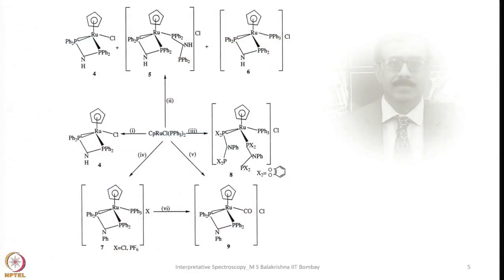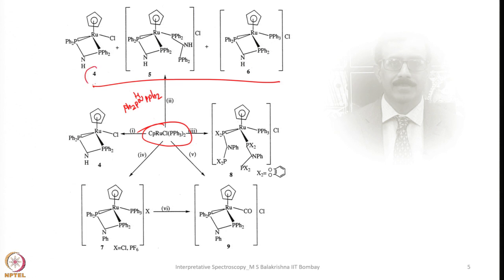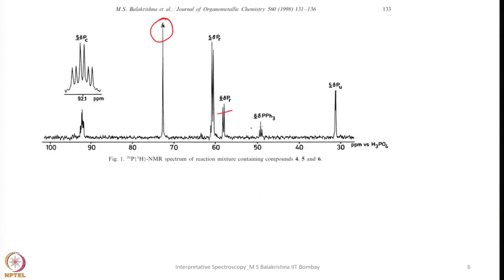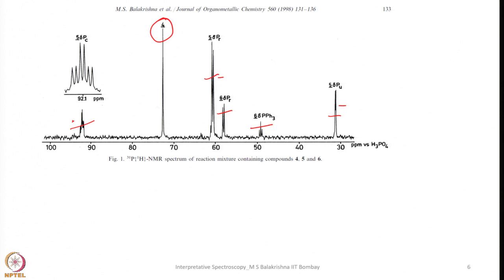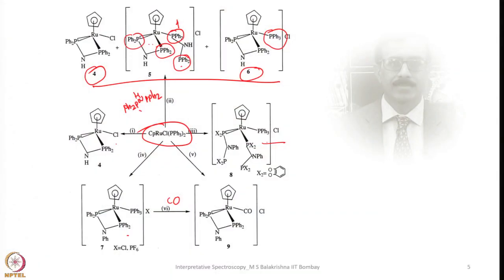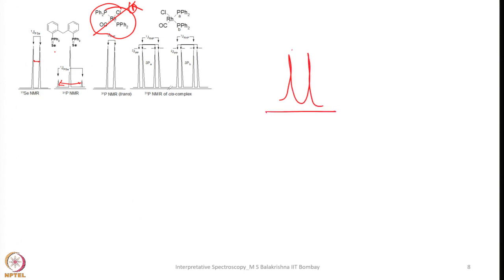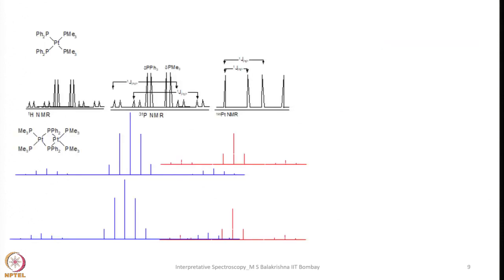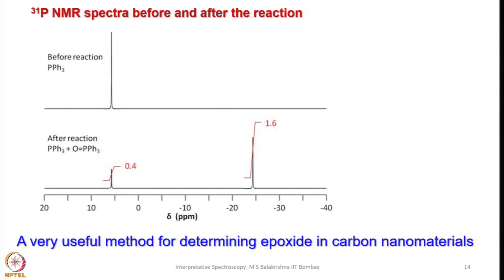Week 4 : Lecture 16 : Examples explaining Multinuclear NMR Spectroscopy-5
Lecture 16 : Examples explaining Multinuclear NMR Spectroscopy-5